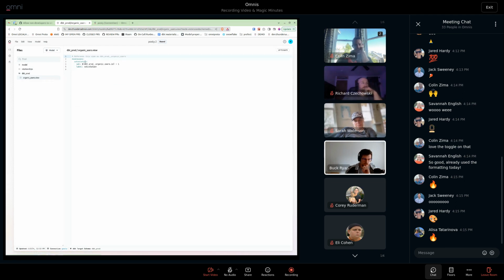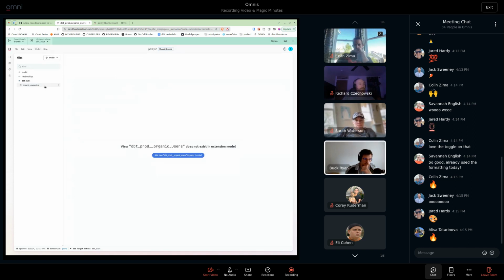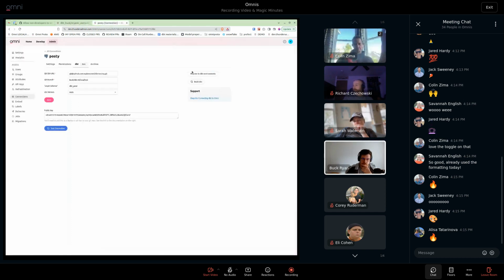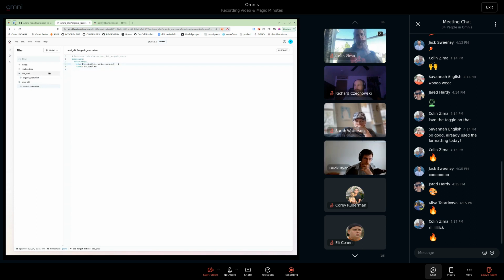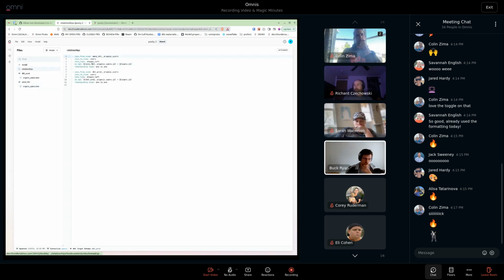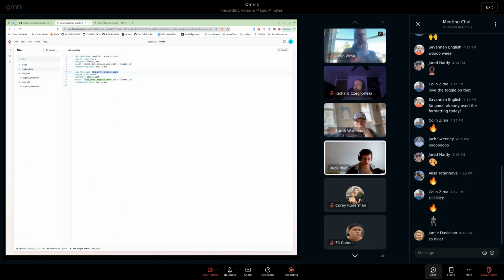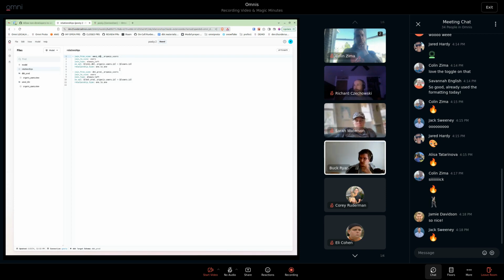2024-05-03 dbt Dynamic Schema Migration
New tooling to migrate a data model to dynamic schemas.  This opens up the ability to test dbt changes on test schemas across the full app.